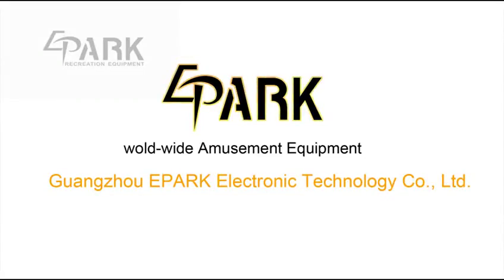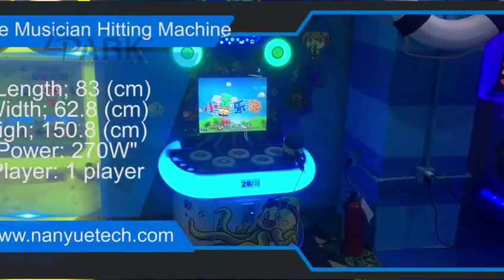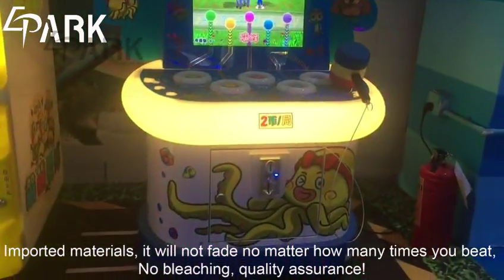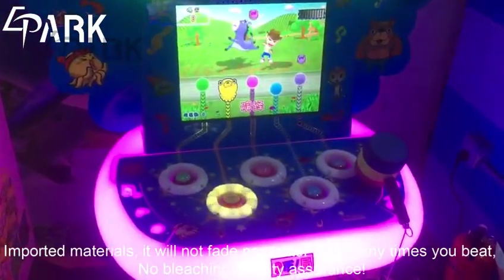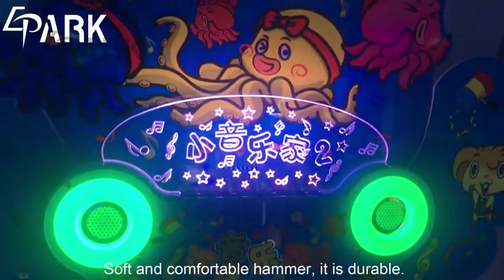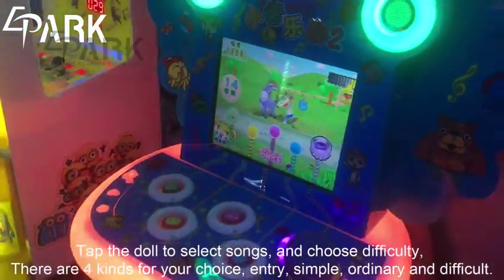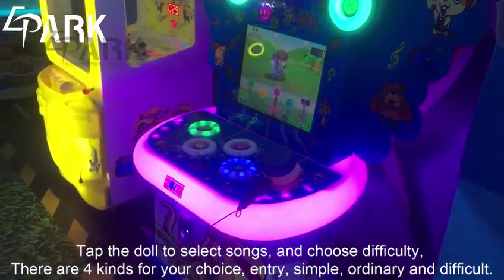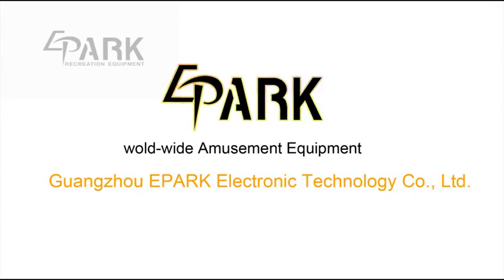Little Musician Hitting Machine 小音乐家2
Size:  L83 * W62.8 * H150.8 (CM)
Power: 270W